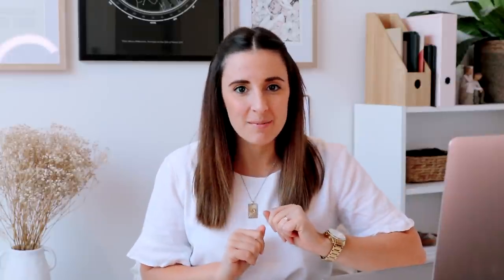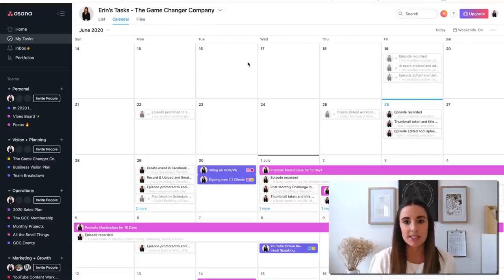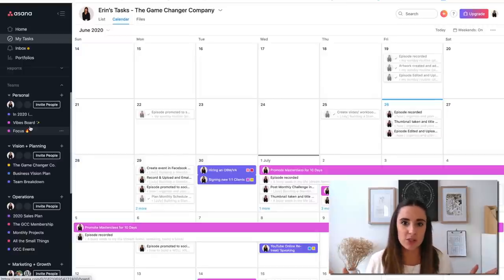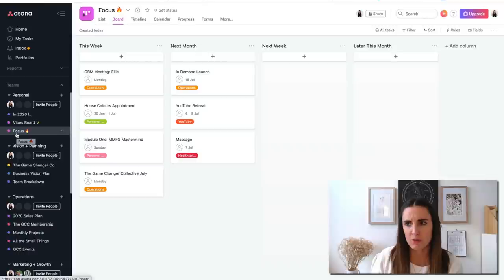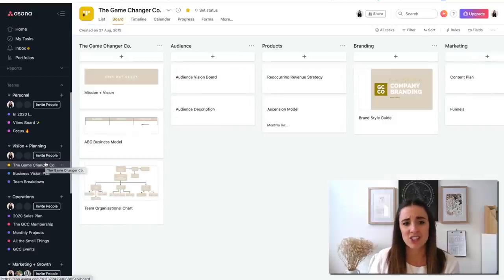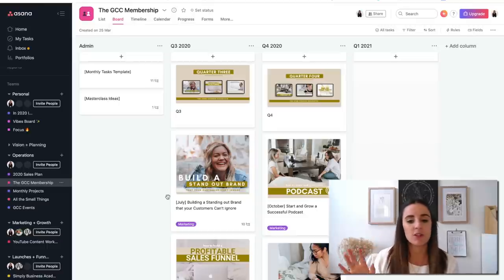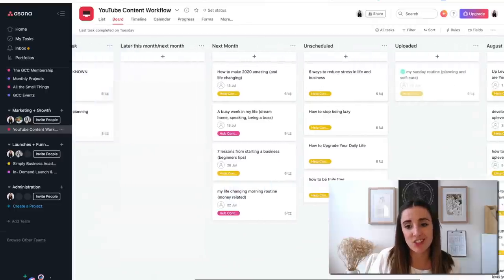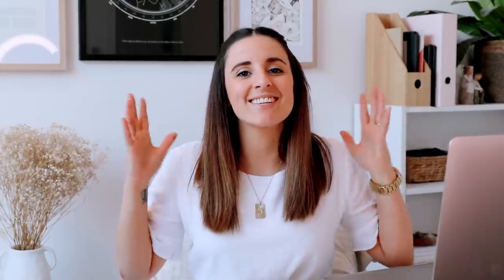how i organise and plan using Asana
I really hope you enjoyed watching this video where I show you how I organise withing asana!

If you would like more information about The Game Changer Collective, please head

▸ Get Instant Access to my FREE Three part series on building an epic business plan

L I S T E N  T O  T H E  P O D C A S T
▸ Game Changers Podcast (iTunes, Spotify)

Erin Henry
Highpoint City, 3032
Australia

S H O R T  B I O
Erin May Henry is an entrepreneur, YouTube content creator, and founder of The Game Changer Company.